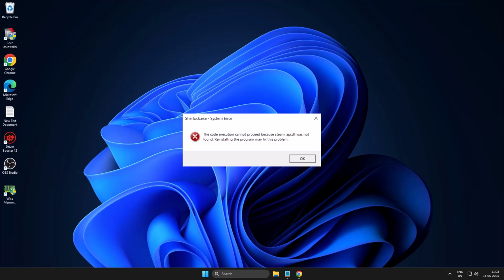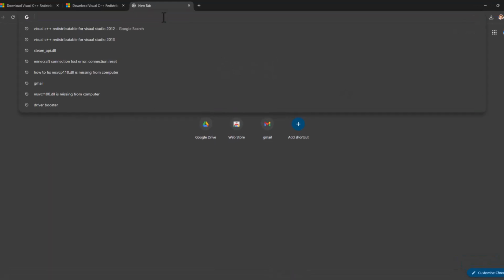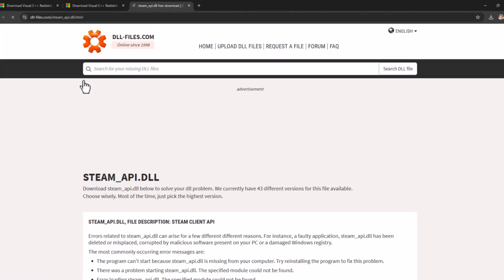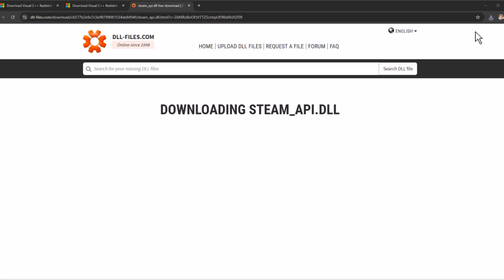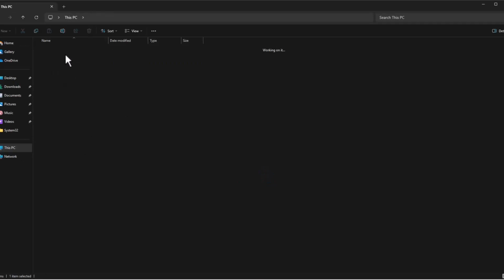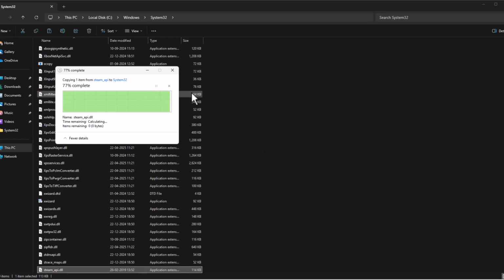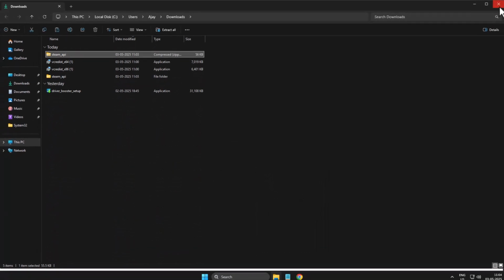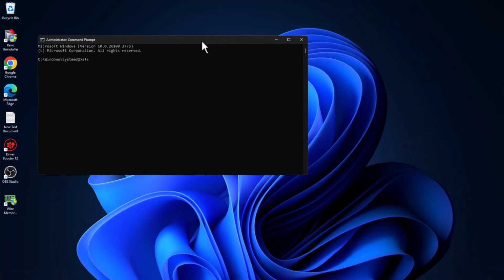How To Fix STEAM_API.dll was Not Found/ Missing Error in Windows 11/10/8/7 (2025)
Fix the "STEAM_API.dll was not found/missing" error on Windows 11/10/8/7 (2025) by reinstalling the affected game, verifying game files via Steam, and restoring missing DLL files safely.

00:00 Intro
00:09 Fix